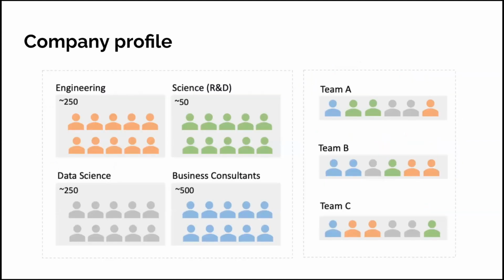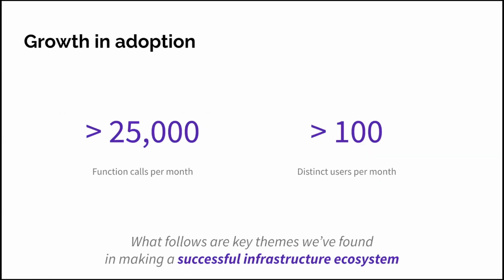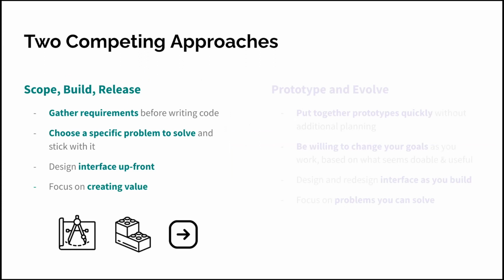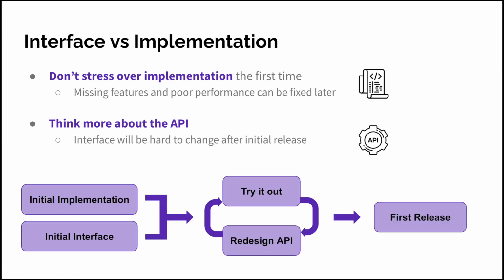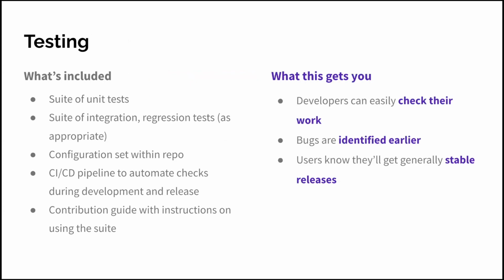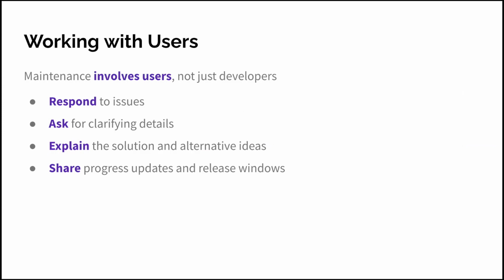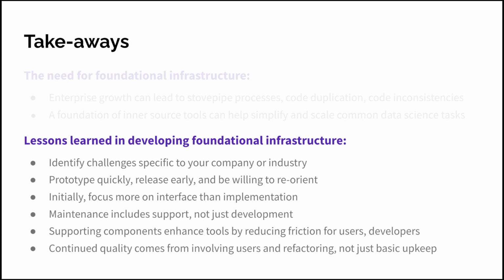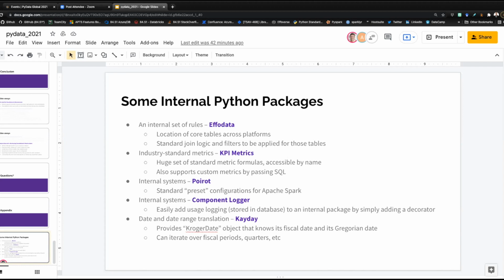Foundational Infrastructure to Create a Successful Data Science Team | PyData Global 2021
Foundational Infrastructure to Create a Successful Data Science Team
Speakers: Ethan Swan, Brad Boehmke, Gus Powers

Summary
Data scientists in a large team often spend a substantial amount of their time solving a set of common, organization-specific issues: data wrangling, connections to external systems, and logging configuration, among others. At 84.51˚, our team has spent years abstracting away these tasks into common tooling across the organization. We'll share our experience and the best practices we've developed.

Description
Data scientists in a large team often spend a substantial amount of their time solving a set of common, organization-specific issues: data wrangling, connections to external systems, and logging configuration, among others. While every use case is not identical, foundational tooling that simplifies or abstracts away these common tasks can greatly improve the productivity of data scientists in an organization.

At 84.51˚, our team is responsible for designing and implementing this infrastructure for a department of over 250 data scientists. We maintain about 15 heavily-used packages, web apps, code templates, and other tools, which are collectively used approximately 5,000 times per day. Through our experience, we've learned the principles of building out (and maintaining!) a rich ecosystem of tooling that users appreciate, and during this talk we'll share our own journey and recommendations for other organizations that could benefit from something similar.

The majority of this talk will be high level, without much code shared. While we will discuss our internal infrastructure, we'll dedicate the majority of the session to concrete advice and refer to our own experience mainly as supporting evidence.

Ethan Swan's Bio
I'm a data scientist at 84.51˚, the marketing analytics agency of the Kroger grocery chain. There, I build packages and other tools to simplify day-to-day work the other 250 or so data scientists. On the side, I teach Python for data science at the University of Cincinnati and occasionally do some consulting work.

Beyond data science, I tinker with web development and systems administration using Python, and in my time away from a computer, I like running, frisbee, and basketball.

Brad Boehmke's Bio
I am an Associate Director of Data Science at 84.51°, which is the data science "arm" of Kroger, the largest supermarket retailer in the US and the second largest general retailer. I lead a small, remote team focused on developing and maintaining internal Python packages and tools that help 84.51°'s data scientist scale their work. I am also an Adjunct Professor at the University of Cincinnati and University of Dayton where I teach various programming and machine learning courses.

Gus Powers's Bio
Lead Data Scientist at 84.51º, on the Advanced Programming and Technology Solutions team. We build and maintain the central tools, including Python packages, used by data scientists and other users throughout the company.

00:00 Welcome!
00:10 Help us add time stamps or captions to this video! See the description for details.